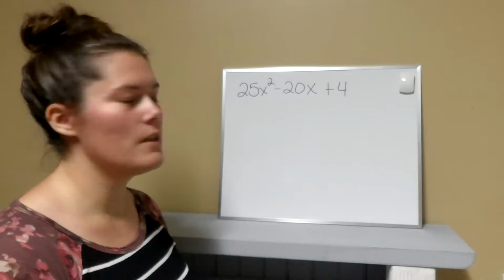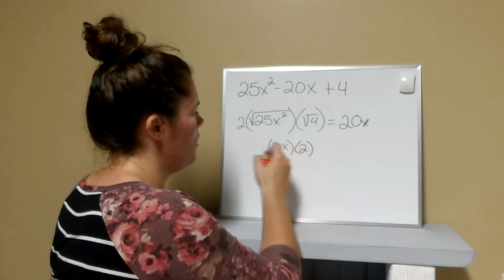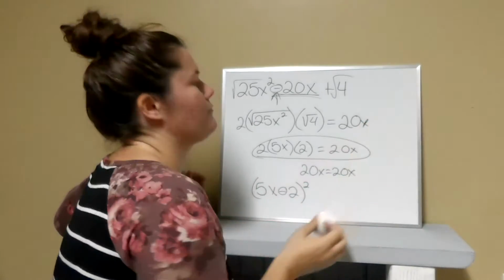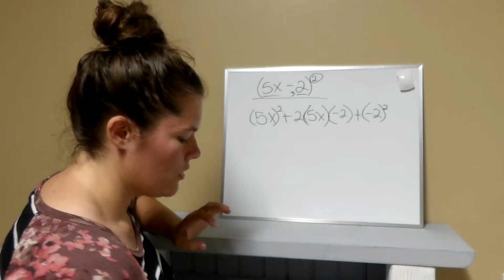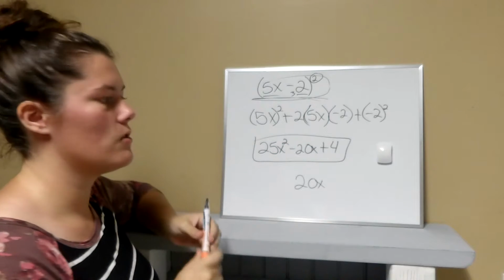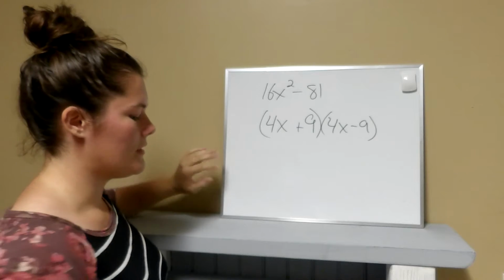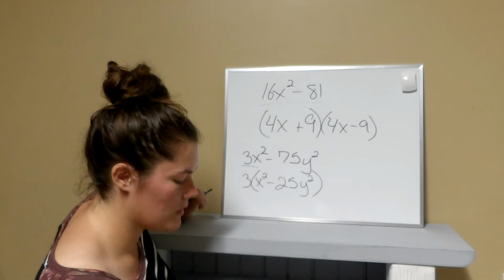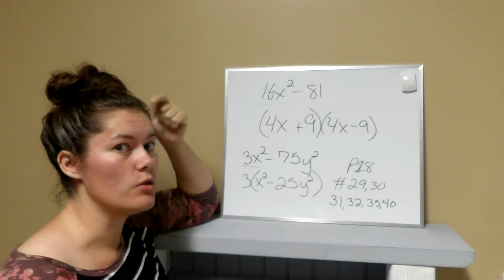Algebra 2 W2 V1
Teaching my amazing students from across the world.